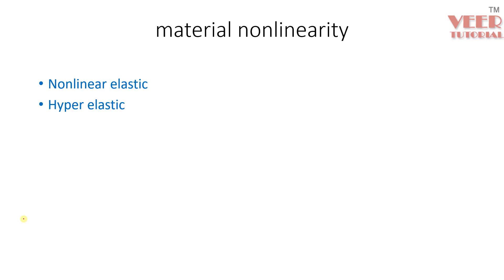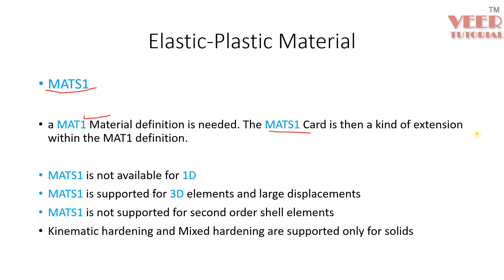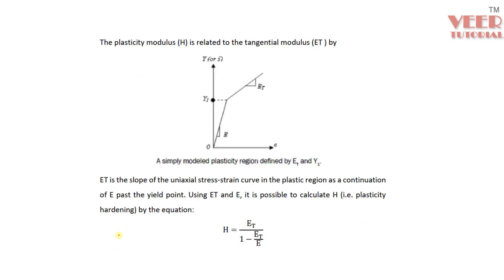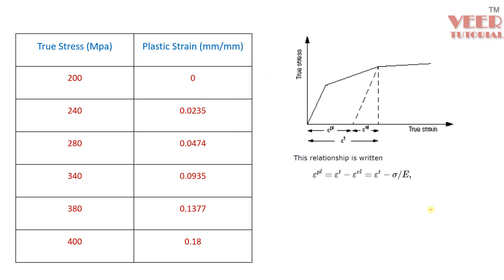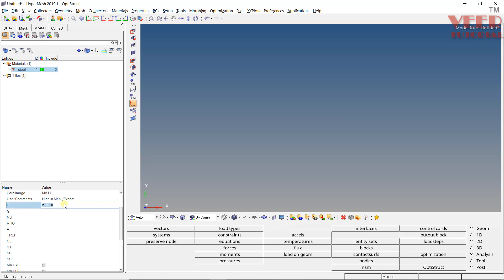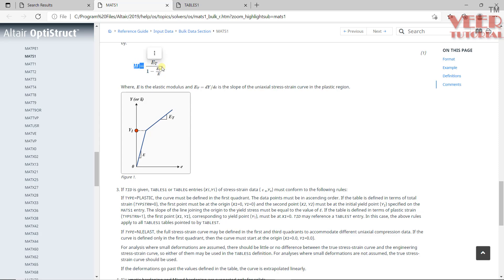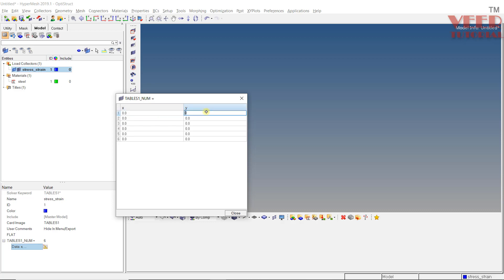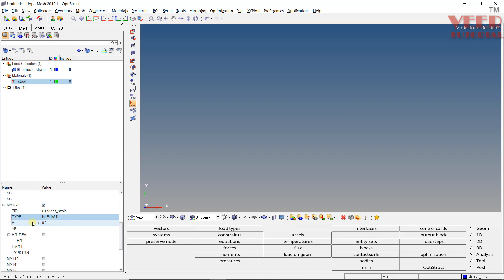Hypermesh | Define Material Non Linearity for Optistruct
in this lecture, you will learn how to define material non linearity for Hypermesh

LS Dyna

Abaqus

Hypermesh

NX

CREO

Ansys Structural